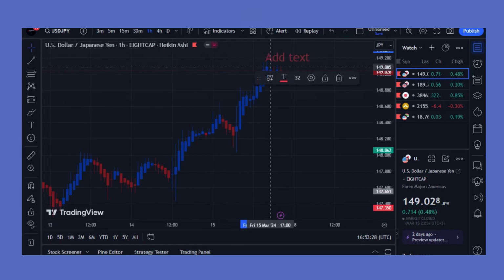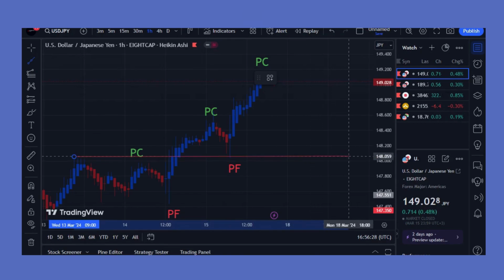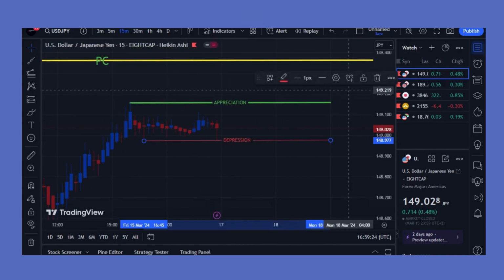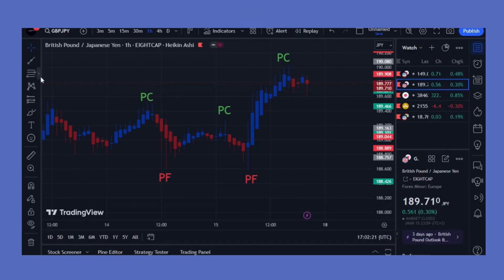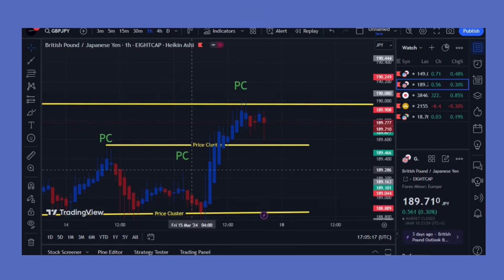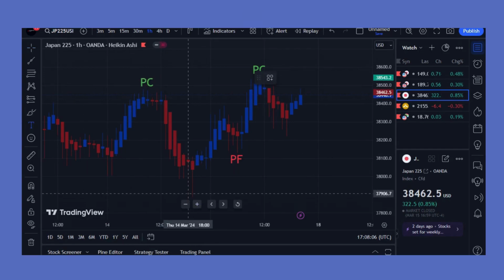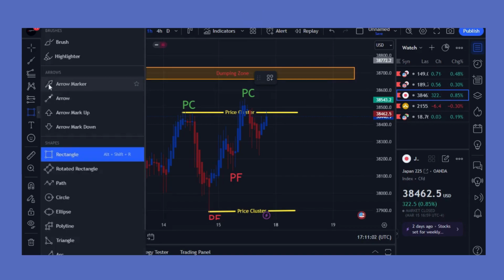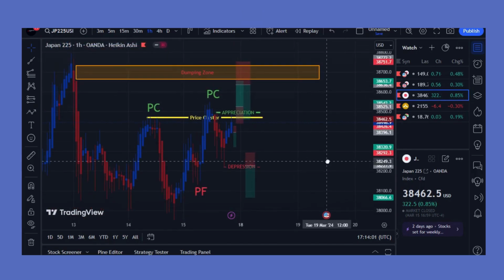FUTURES MARKET ANALYSIS 18 - 22 MAR 24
🔍 Asset Breakdown 🔍

USD/JPY: Explore the correlation between the US dollar and Japanese yen, analyzing recent price movements and the implications of monetary policy decisions from the Federal Reserve and the Bank of Japan during the specified week.

GBP/JPY: Delve into the dynamics of the British pound and Japanese yen pair, considering any significant developments such as economic data releases, geopolitical tensions, or monetary policy announcements.

Nikkei 225: Unpack the performance of Japan's benchmark stock index, evaluating the impact of domestic economic policies, global trade dynamics, and investor sentiment during the specified week.